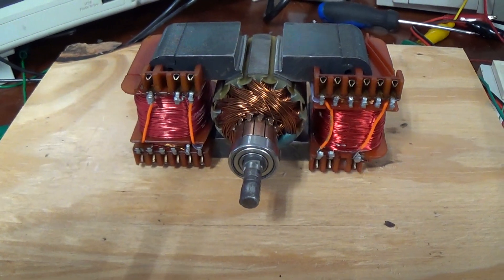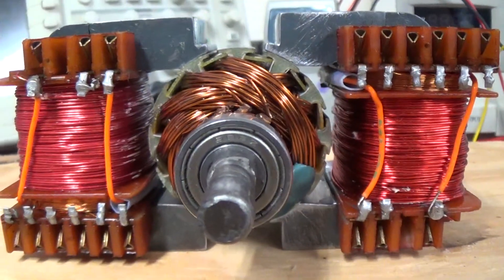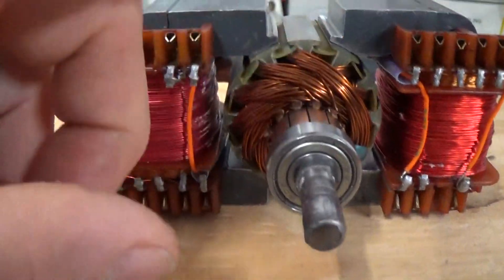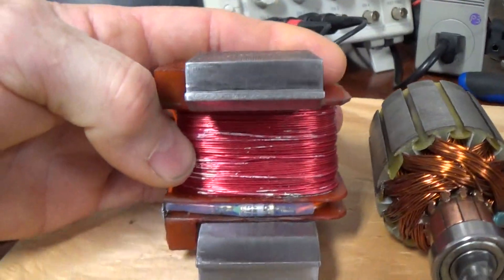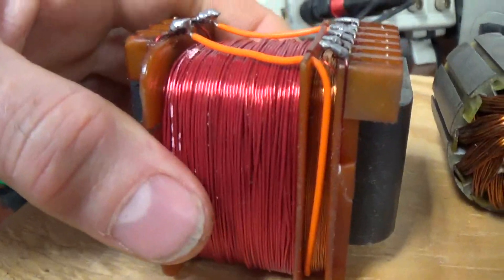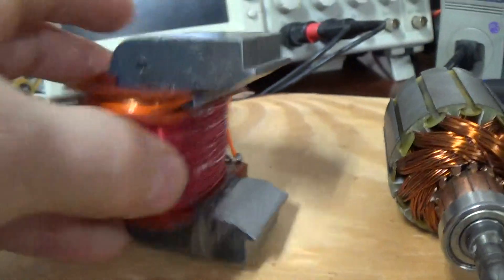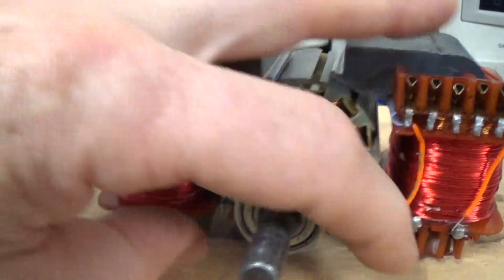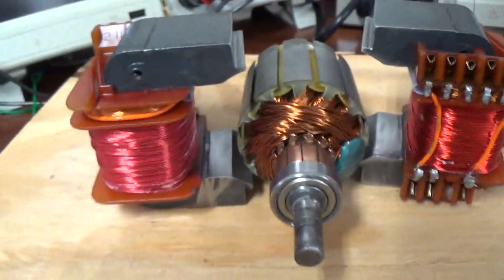Sharing ideas, how to build a more efficient motor (p.3)